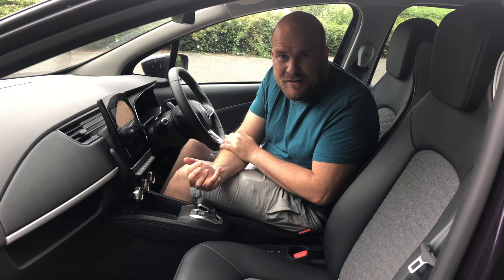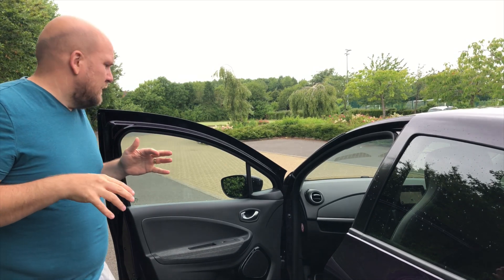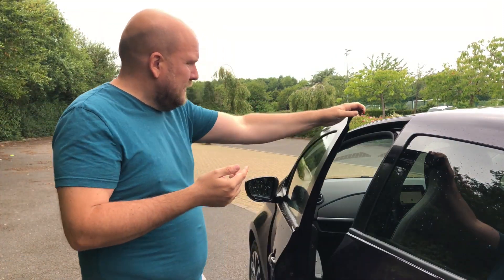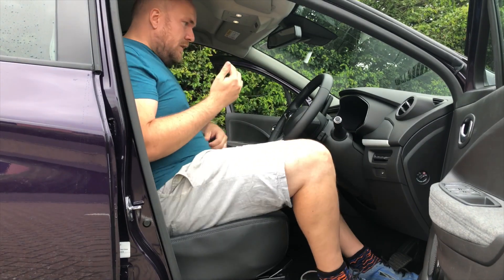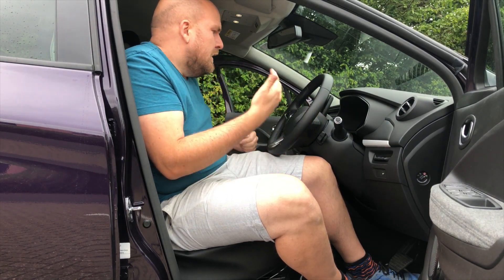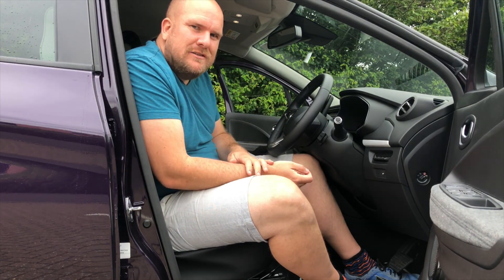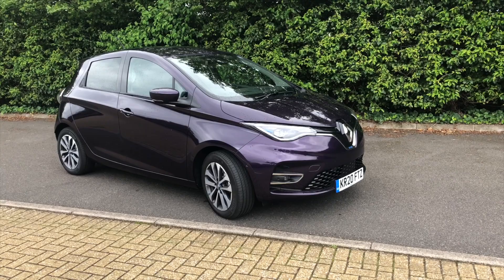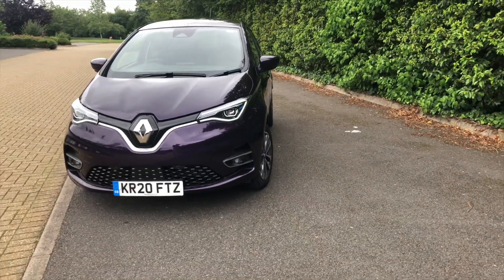2020 Renault Zoe ZE50 Review - 5 Things I Hate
Here's the 2020 Renault Zoe ZE50 and this is the 5 Things I Hate (not easy to find negatives with this great car!)

Chapters:
00:00 Introduction
00:39 Door Corners
01:30 Seating Position
02:43 Steering Feel
04:16 Door Quality
06:04 Noises
09:06 Summary